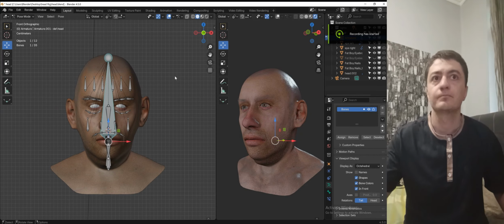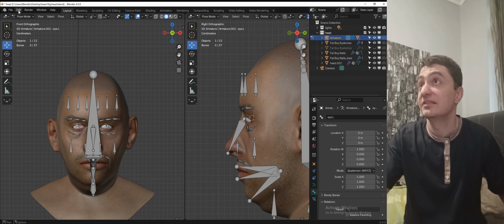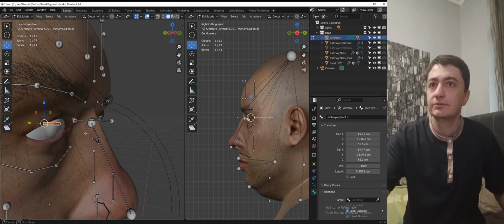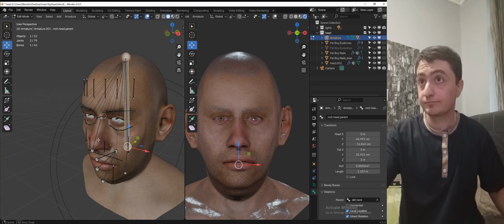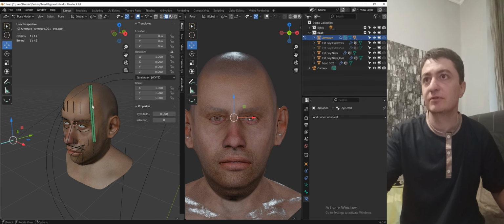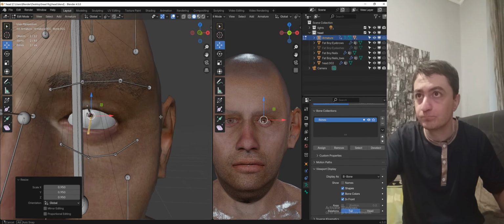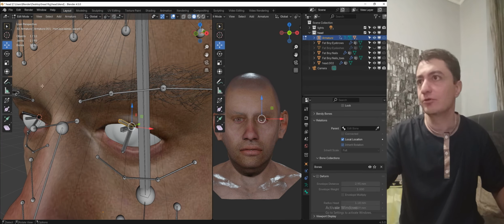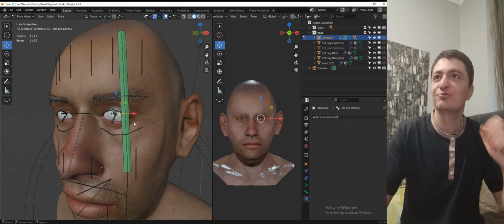Advanced Face rigging tutorial in Blender 4.5 Part 2 rigging the eyes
this is a advanced Face rig tutorial in Blender 4.5
you can also check my products!! if you like making animations you may find few of the rigging models very useful: